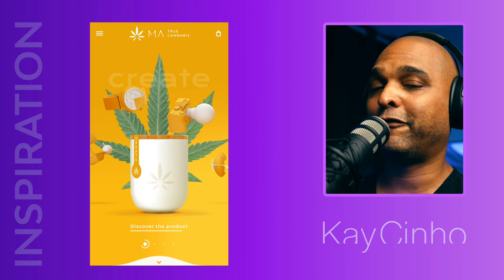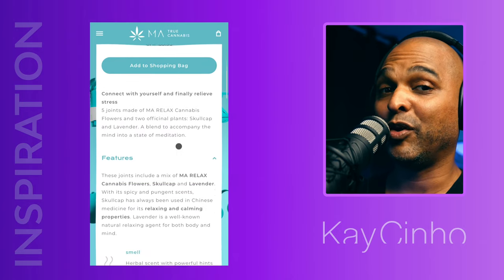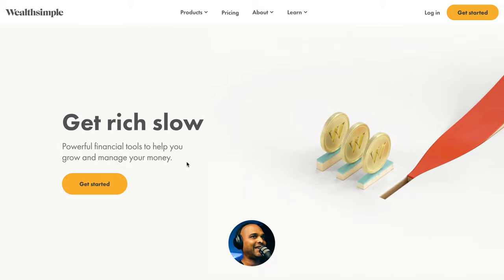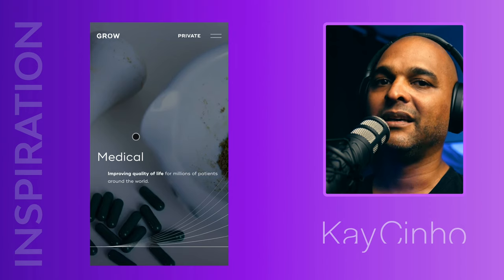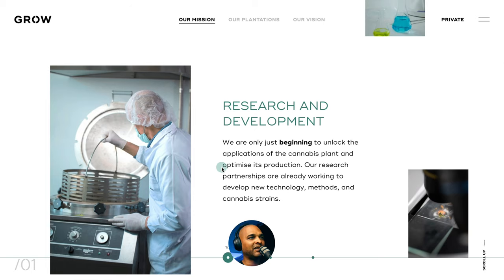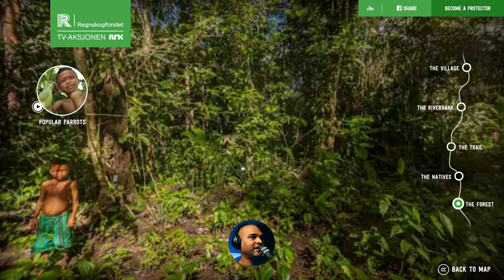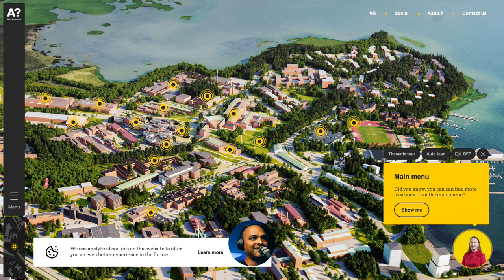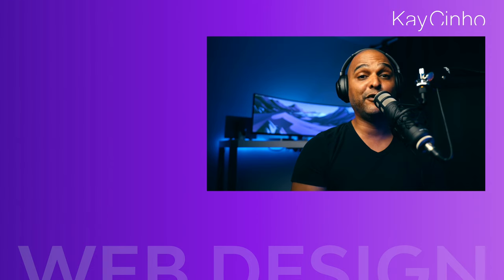Web Design Inspiration 2021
Web design inspiration 2021 & beyond! In this video I share with you 5 stunning mobile web designs for your inspiration. Of course I'll show you the desktop versions too, but in 2021, it's now been a while since mobile traffic got bigger than desktop traffic and yet, most web design inspiration content only focus on the desktop versions.

Don't get me wrong, I love the desktop because as a professional web designer, it gives me more room to play. But the reality is that some websites drive 80% of the traffic through mobile.

So it's about time professionals started thinking with a mobile first approach.
Mobile first is not new, but what is new is the fact that mobile is now the king. Yet sometimes we spend 80% of our time building for the desktop, which (like in the example above) may only account for 20% of the traffic.

There is no rule set in stone here: it really depends on several factors like the target market, the audience, the products or services, etc.